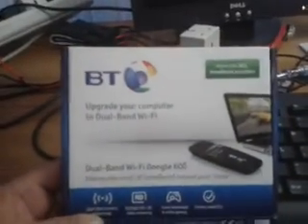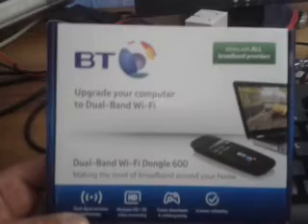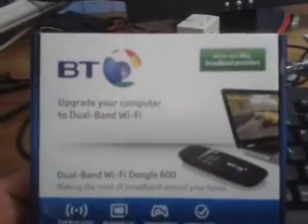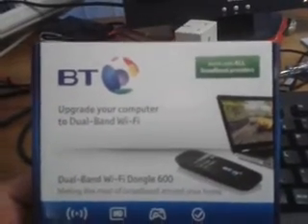crashed and burned update